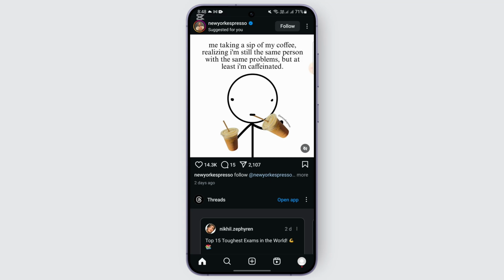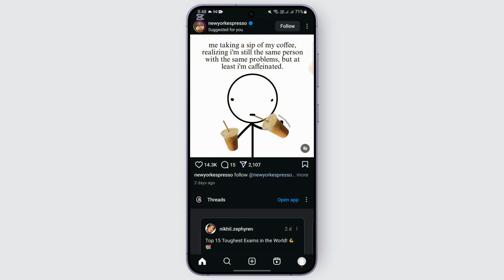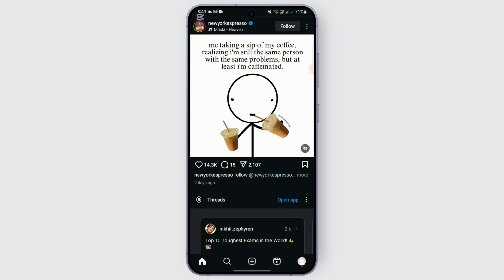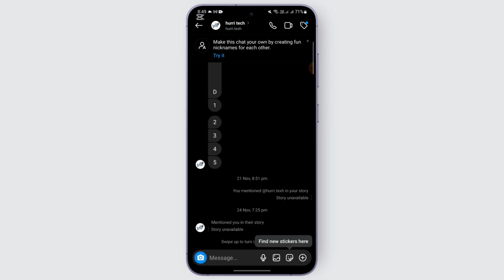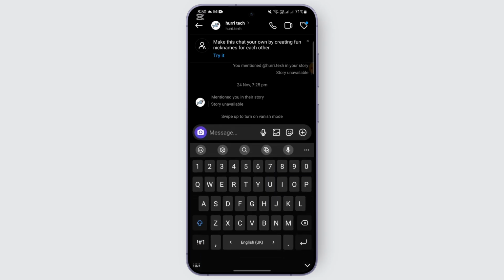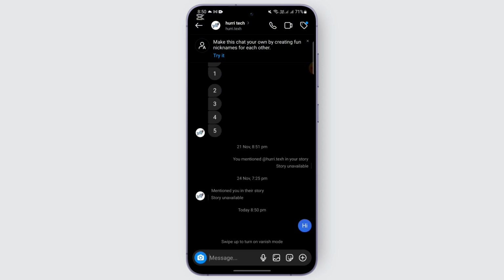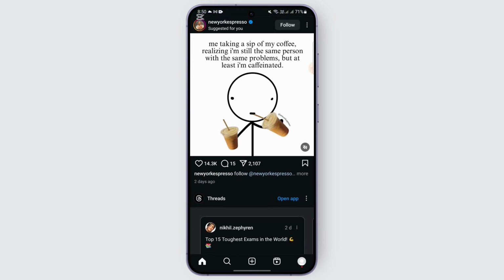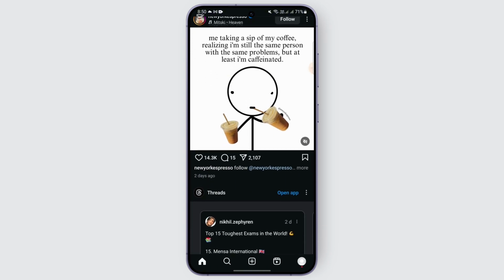How to Know if Someone has Restricted You on Instagram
How to Know if Someone Has Restricted You on Instagram! Wondering if someone has restricted you on Instagram? This video will show you how to identify the signs that someone may have restricted your account without you knowing. Learn how to check if your comments are hidden, if you can see their activity, or if you're experiencing limited interactions. Watch now to find out how to spot if you've been restricted on Instagram.

Timestamps:

00:00 How to Know if Someone Has Restricted You on Instagram
00:10 How Do I Know if I've Been Restricted on Instagram?